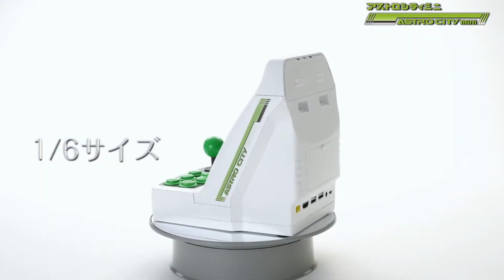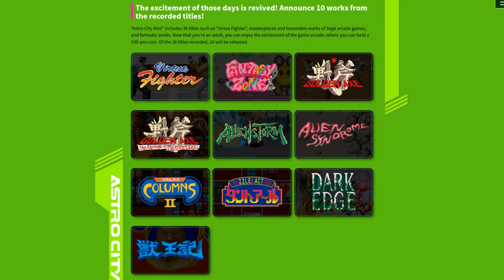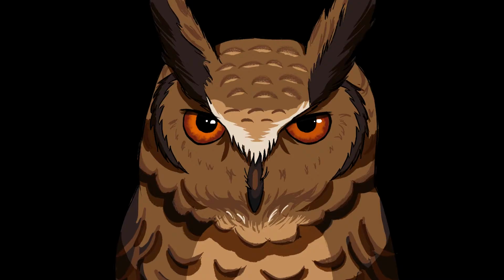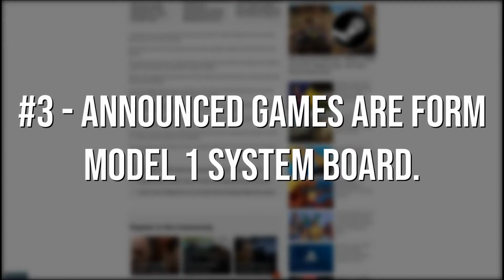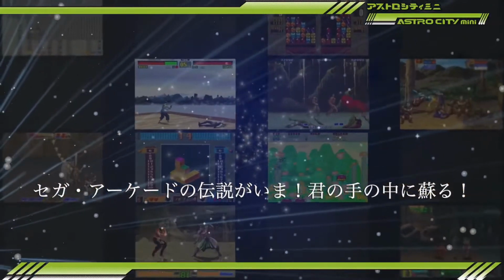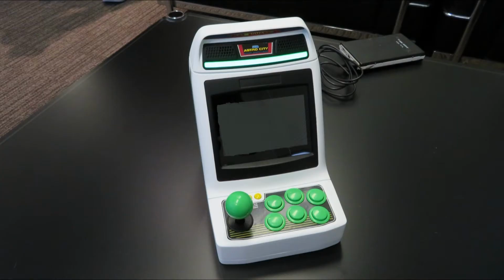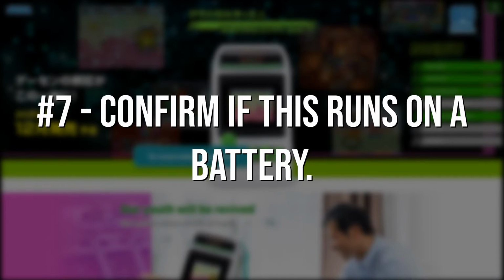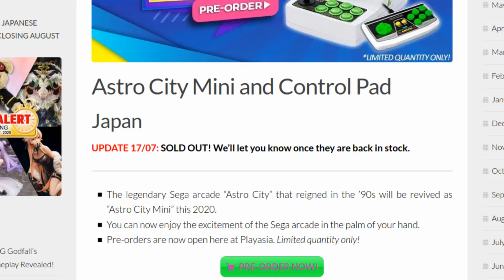Quick Thoughts on the Astro City Mini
The Astro City Mini was announced last month, with pre-orders going up last July 16. Considering no new information has come up after a month, I thought it's a good time to provide my quick thoughts on the product (and to some extent, the situation it is placed in).

"Quick Thoughts" (working title - yes it's bland) is a new experimental format I'm trying for my opinions/thoughts videos because I think me talking about my thoughts on a product shouldn't take more than 10 (maybe 7) minutes.
Sources:
Timestamps:
0:00 - Intro Card
0:02 - Actual Intro
0:24 - Huge Disclaimer
0:51 - Product Rundown
1:28 - Mini Controller
1:44 - Start of Thoughts
1:45 - #1 The Product Looks Cool
2:00 - #2 Announce More Games
2:16 - #3 Model 1 System Board Games
2:34 - #4 Untapped Market
2:54 - #5 The Look and Feel
3:20 - #6 Add a Controller to the Package!
3:43 - #7 Rechargeable Battery?
4:00 - #8 Provide the Power Plug!
4:12 - #9 Release it Outside Japan!
4:23 - Outro
4:49 - End Card and End Message